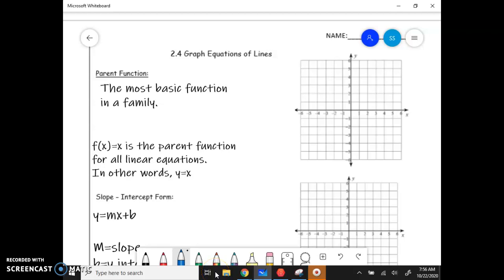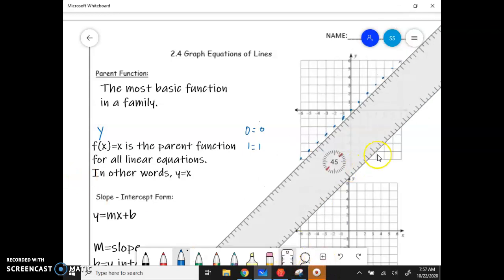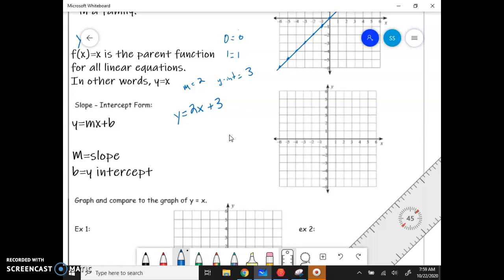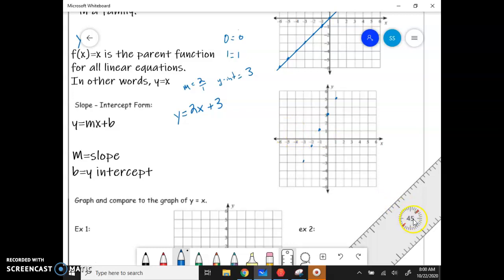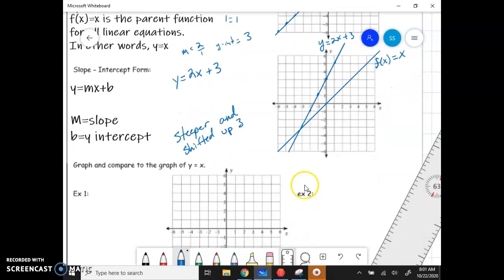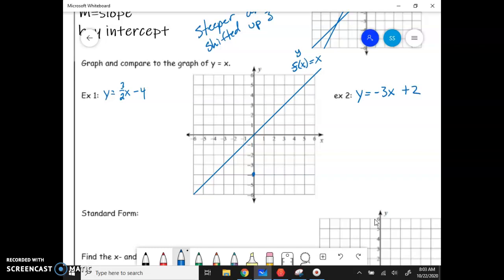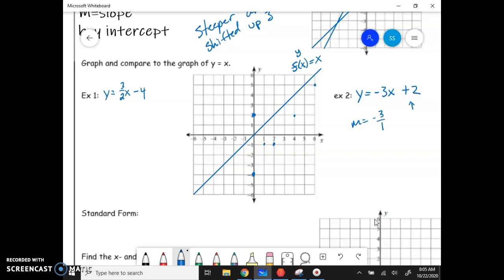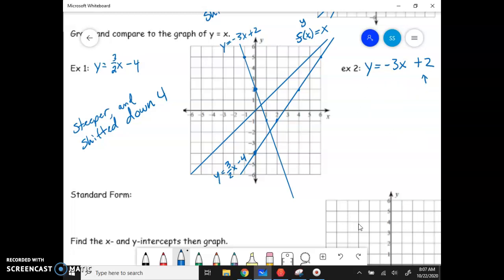A2 2.4 Graphing Equations of a Line in Slope Intercept Form